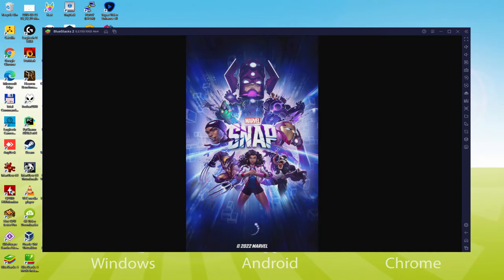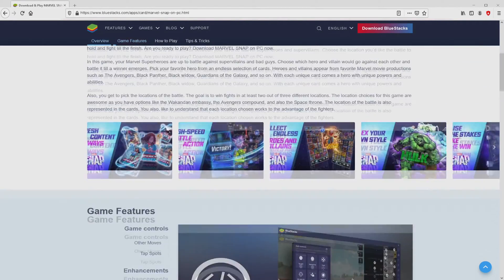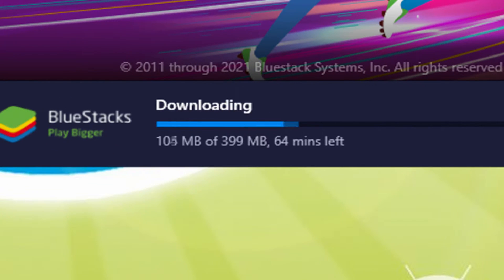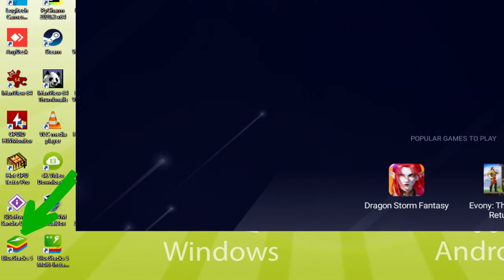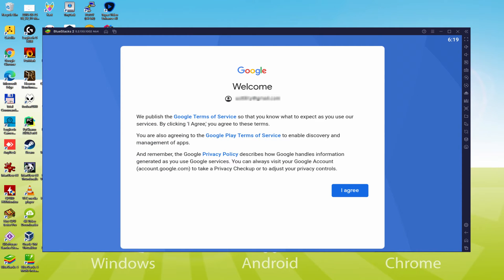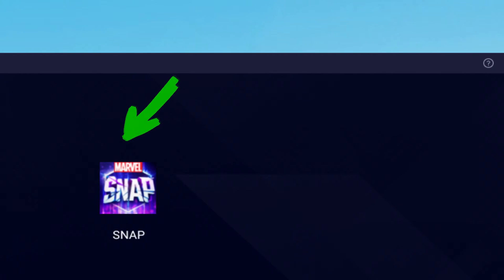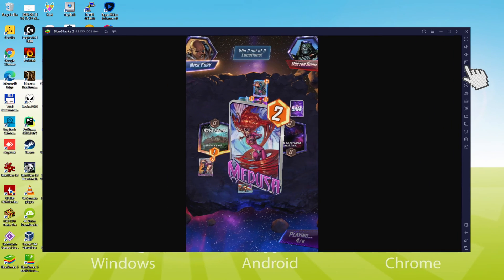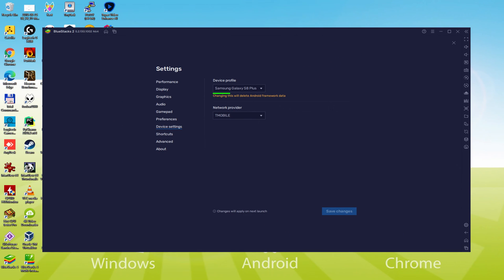🎮 How to PLAY [ MARVEL SNAP ] on PC ▶ DOWNLOAD and INSTALL Usitility1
How to play MARVEL SNAP on PC Download ▶ Windows 10/11/7/8

⚠⚠⚠ IMPORTANT ⚠⚠⚠ This method is for playing the free MARVEL SNAP Android game on PC. It will install the official and legal version of MARVEL SNAP from the Play Store. If you want to buy any item or object in the game, you will have to pay in the usual way, i.e. using PayPal, Credit/Debit Card, etc.

00:00 Intro
00:28 Go to BlueStacks website
01:14 Download MARVEL SNAP on your Windows PC
01:30 Launch the installer of MARVEL SNAP
01:47 Customize installation and change the install directory
02:15 Install MARVEL SNAP on your PC
03:25 How to launch BlueStacks from the Windows desktop
03:59 Sign in on Google Play
04:50 Accept Google Terms of Service
04:58 Create a backup on Google Drive of your emulated device
05:13 Go to the BlueStacks desktop
05:24 Install MARVEL SNAP on the BlueStacks emulator
06:00 Launch MARVEL SNAP directly from BlueStacks
06:16 How to adjust the volume of MARVEL SNAP
06:36 How to maximize the emulator screen
06:48 How to play at full screen
07:05 Customize BlueStacks keyboard options
07:26 How to change the game and emulator language
07:58 Receiving Email of new device connected to your Google account
08:37 Goodbye and greetings

Here are the instructions:

2) Click on Download MARVEL SNAP on PC
3) Run the installer downloaded
4) Accept the Windows permissions to run the installer
5) Click on "Install Now".
6) Login to Google Play
7) If the game installation does not launch automatically, click on the MARVEL SNAP icon on the BlueStacks desktop
8) Click the "Skip" button in the "Complete Account Setup" window
9) Click on the "Install" button
10) Click on "Open" and enjoy the MARVEL SNAP on your PC

Assemble your MARVEL dream team from a super-list of your favorite heroes and villains, then make your move. MARVEL SNAP is a fast-paced, adrenaline-pumping, strategic card battle in which you control everything.
SUPER FAST GAMES.
No more waiting! Each game lasts only about three minutes. We cut out the extras to focus more on the good stuff.
EVERY GAME FEELS GREAT.
Play your cards in over 50 different locations throughout the Marvel universe, each with iconic game-changing abilities. From Asgard to Wakanda, new locations pop up every week to test your creative problem-solving skills.
CLICK TO RAISE THE STAKES (AND INCREASE THE RANKS)
Feeling confident about your chances of winning? Just "SNAP" to raise the stakes during the match. Hey, even if you're bluffing-you can double your rewards!
COLLECT AND IMPROVE YOUR FAVORITE MARVEL MACHINES
No other game lets you collect, mix and match hundreds of variations of heroes and villains from across the MARVEL universe and beyond. You can have...

If you want to download MARVEL SNAP on PC it's very easy. Click on the above link, and follow the video instructions. BlueStacks, the Android emulator, will be installed on your PC so you can play easily on your Computer.

MARVEL SNAP is a mobile game, but you can download and play it on PC in a few minutes.